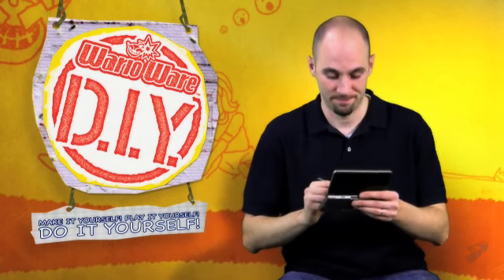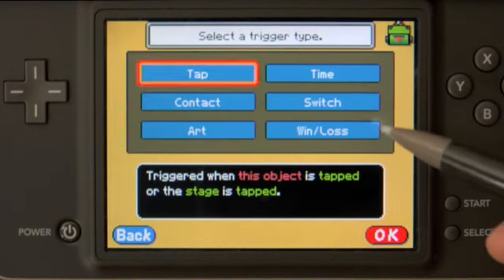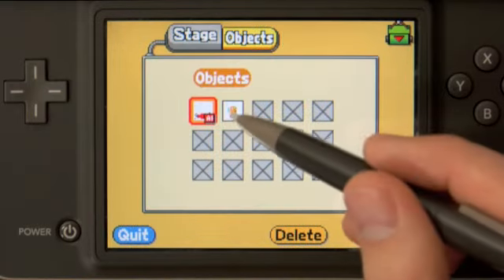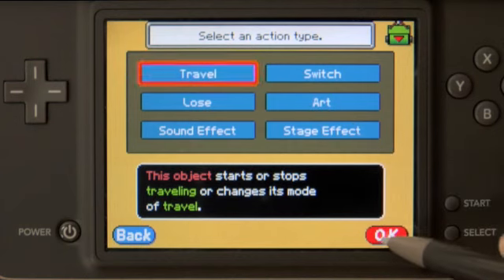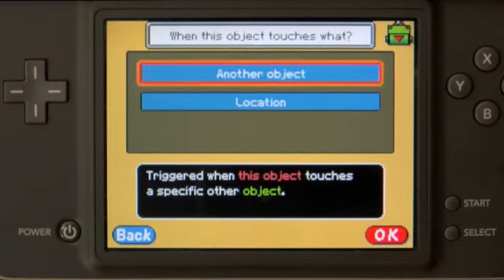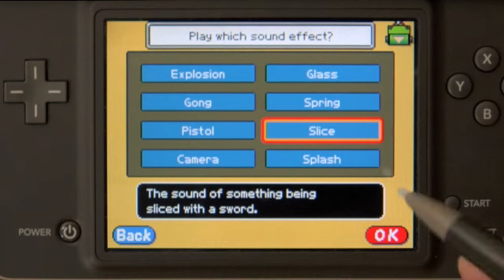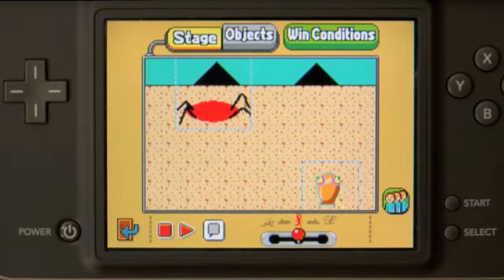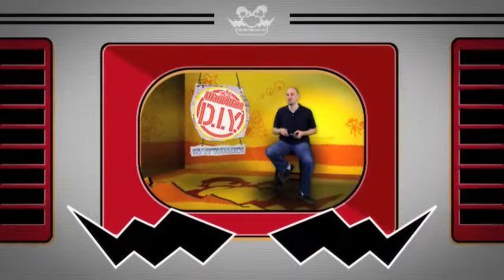WarioWare D.I.Y. - DS - Intermediate Lesson 2